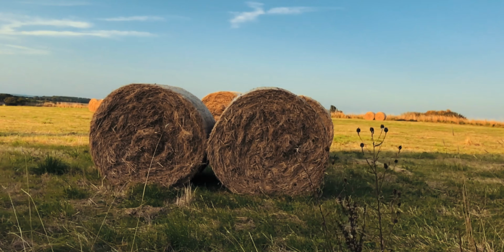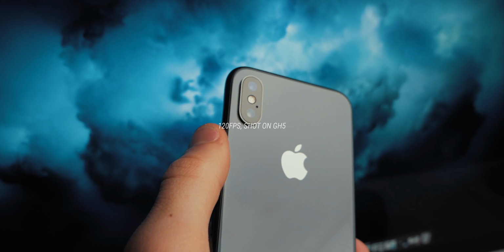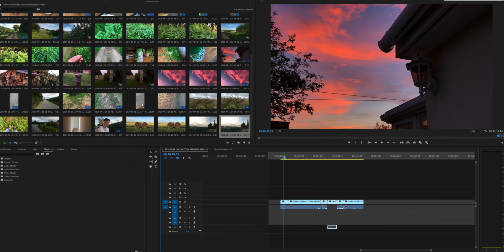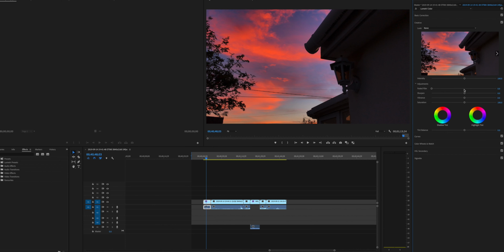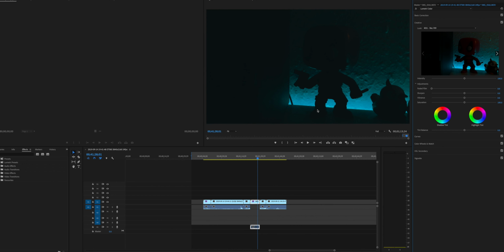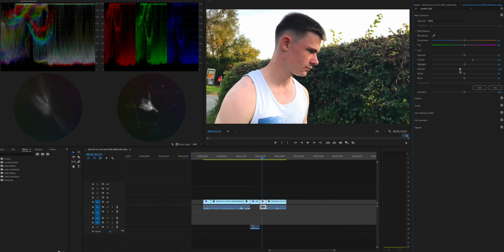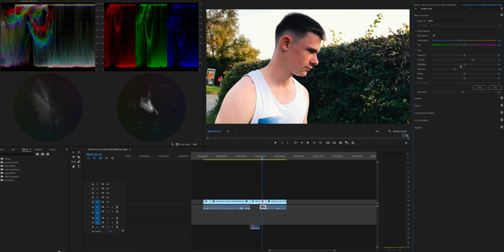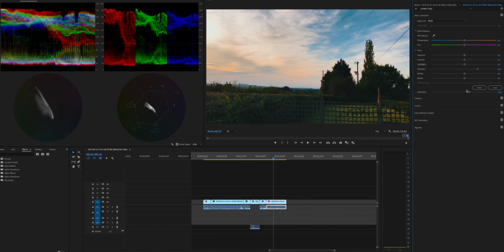How to get CRAZY CINEMATIC VIDEO With your iPhone!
My equipment:
Camera: Panasonic GH5 (Used Panasonic G7 on videos up to Sept. 12th 2018 )
Lenses: Canon 17-40L, Panasonic 12-60, Helios 44-2
Microphone: Blue Yeti, Rode VideoMic
Computer:  2017 27 - inch 5K iMac
Editing software: Final Cut Pro X/Premiere Pro CC
Music software: Logic Pro X with Omnisphere